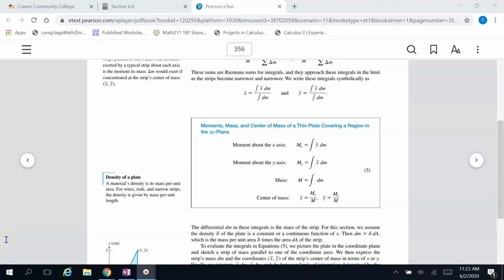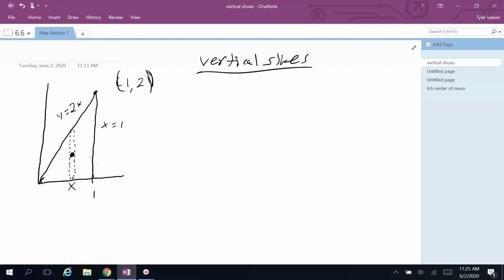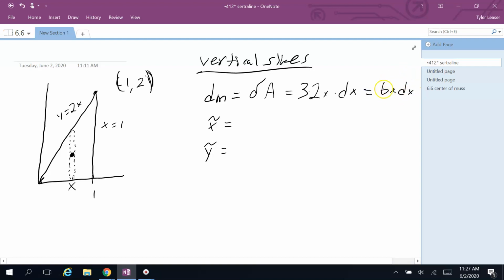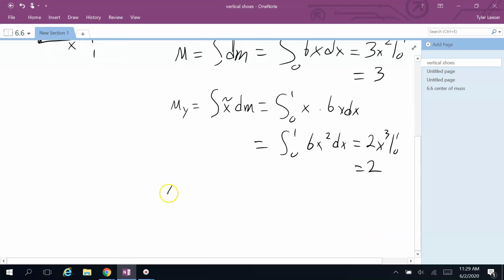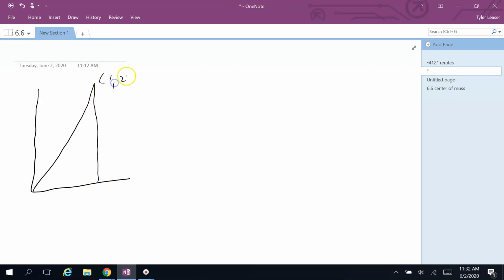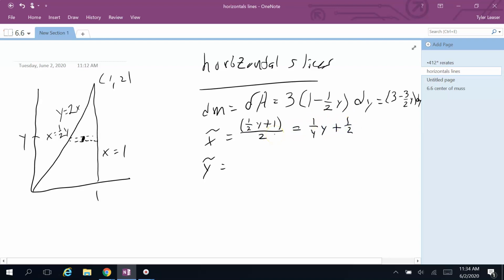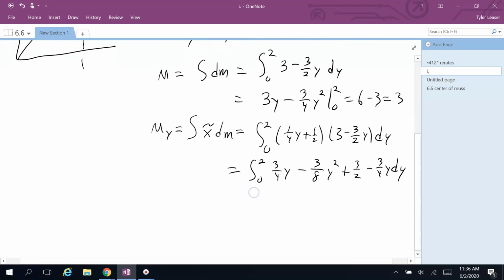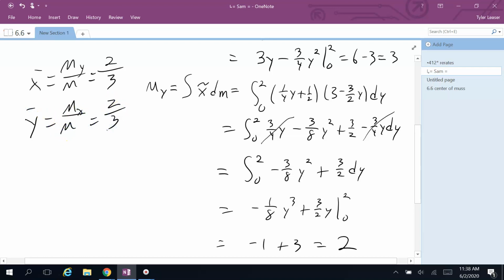MAT 272 6.6 part 2